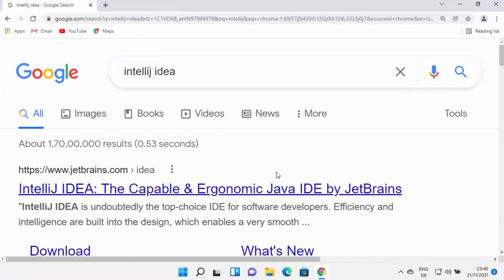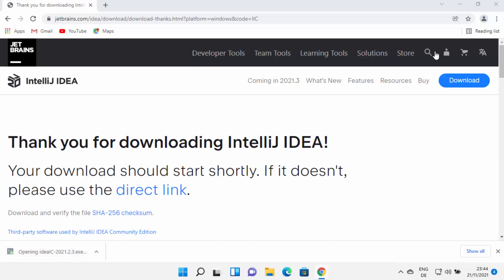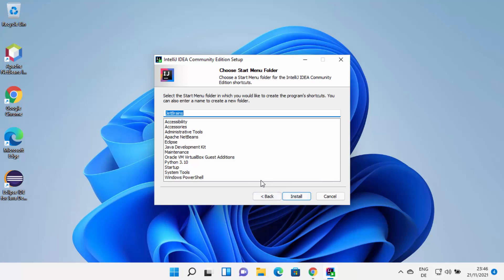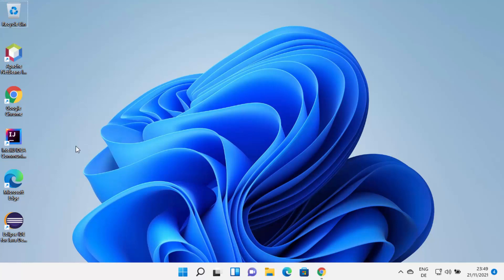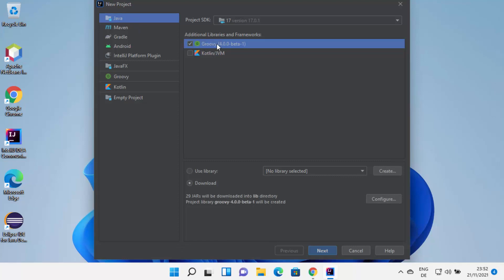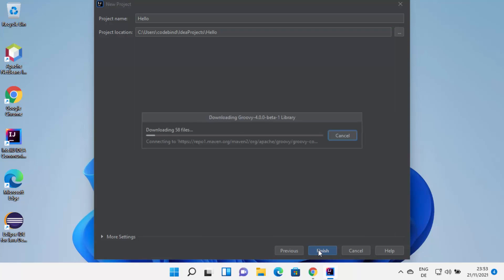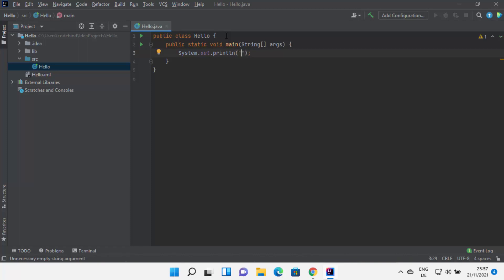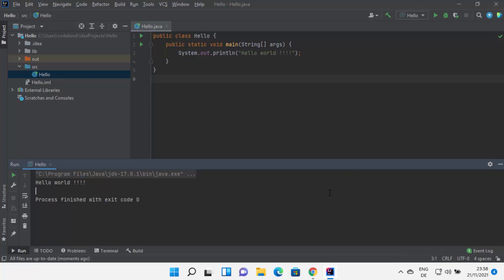How to Create First Java Program in IntelliJ IDEA IDE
In this Video I am going to show How to Install Intellij IDEA on  Windows 11 . In addition I am also going to show How to Create First Hello World Java Application. Downloading, installing and starting IntelliJ IDEA in easy steps demonstrated.
Creating First Hello World. jetbrains intellij idea tutorial. So let us see How To Install IntelliJ IDEA for Java on Windows 11.